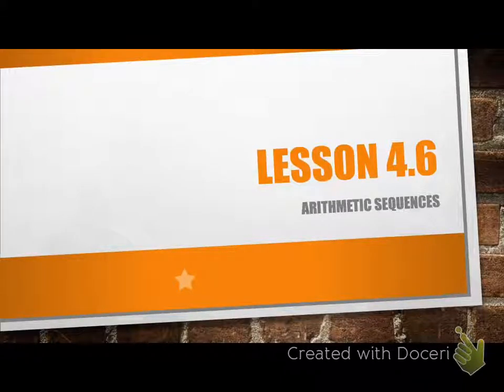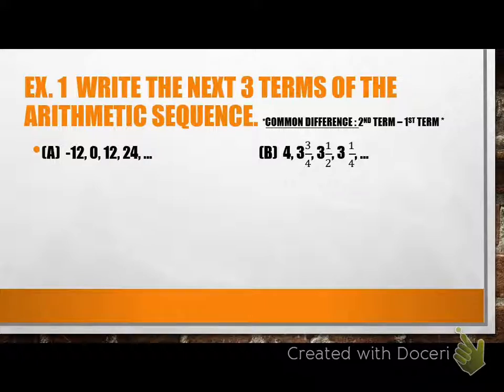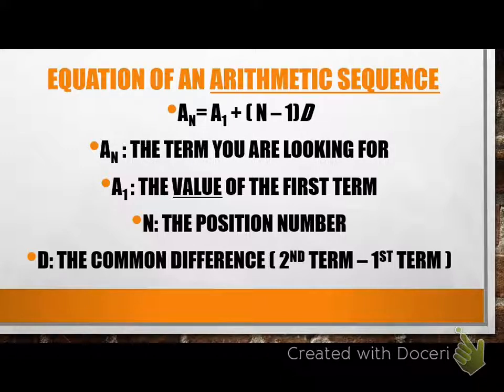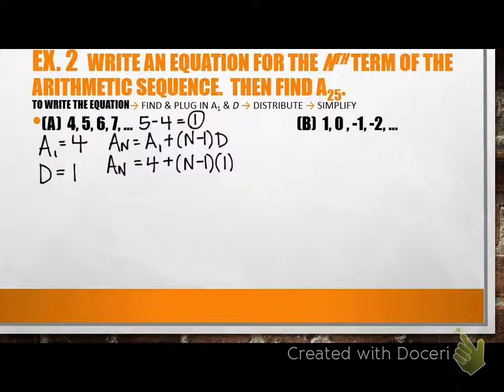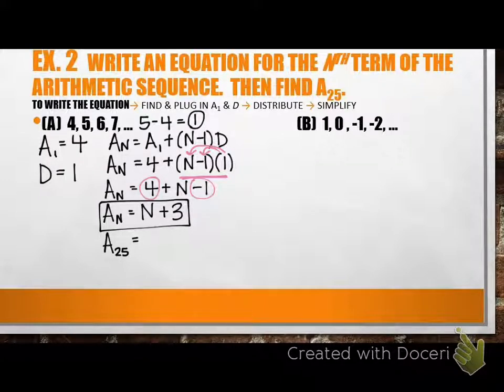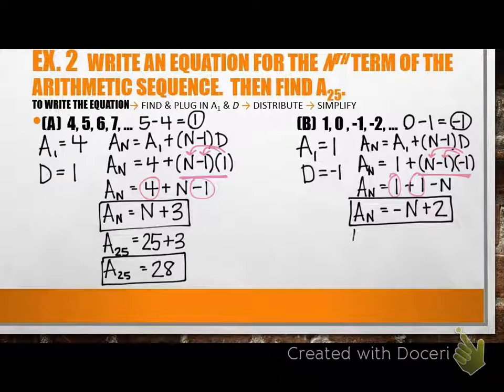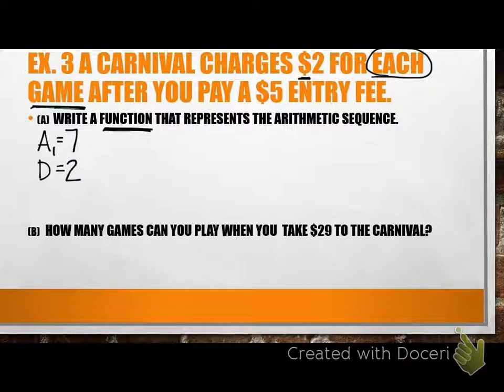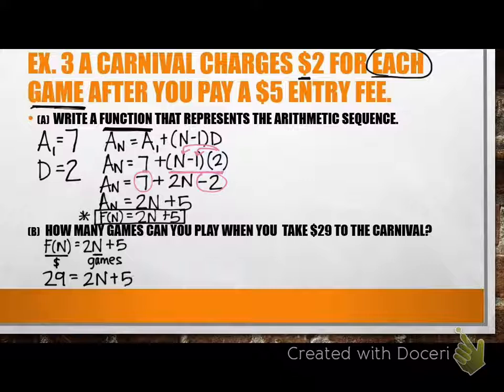Lesson 4.6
Arithmetic Sequences